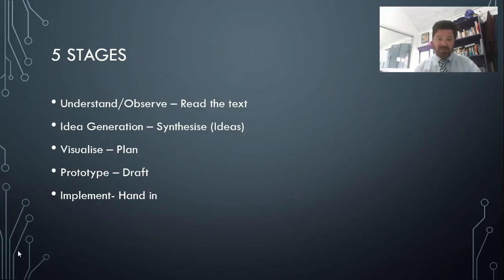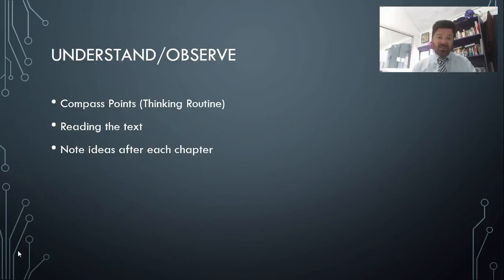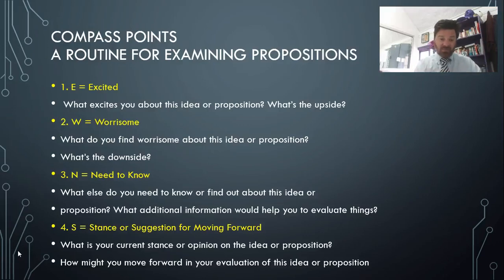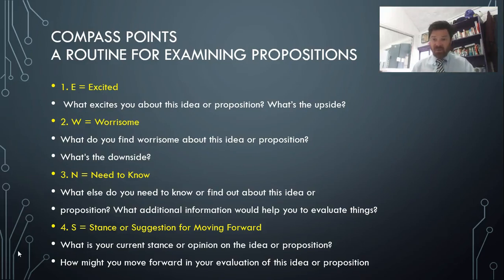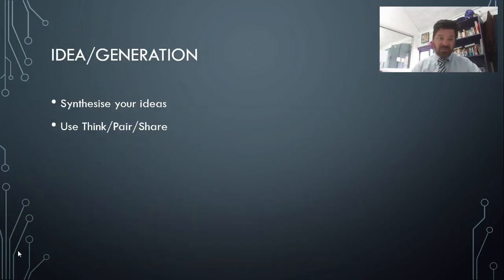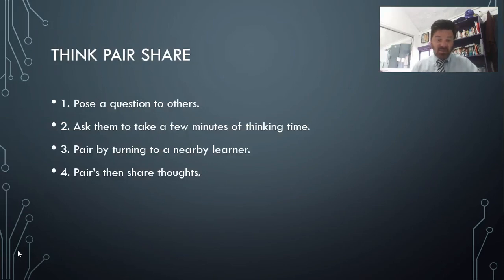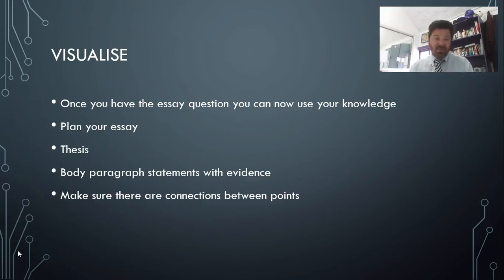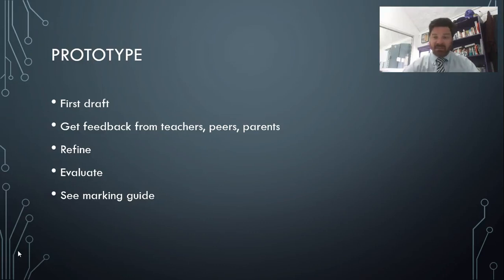IDEO Design Thinking in the classroom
Using IDEO Design Thinking in the classroom